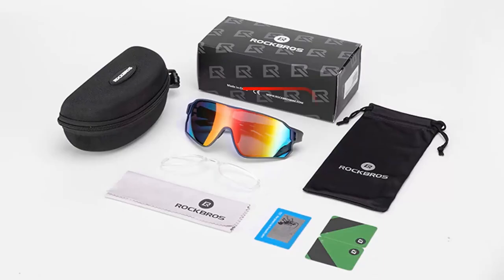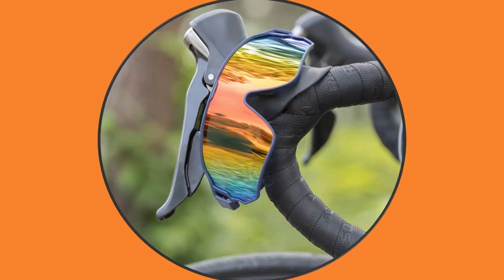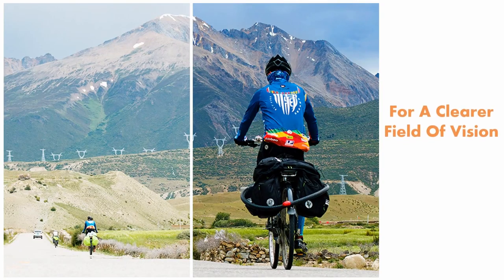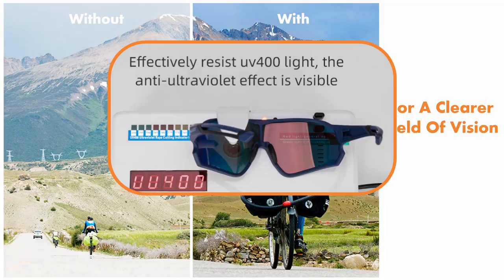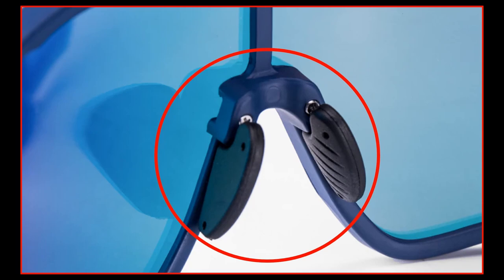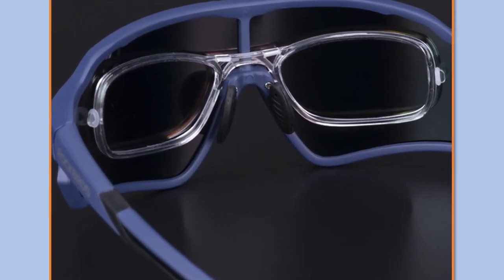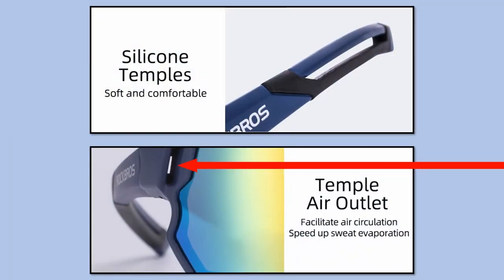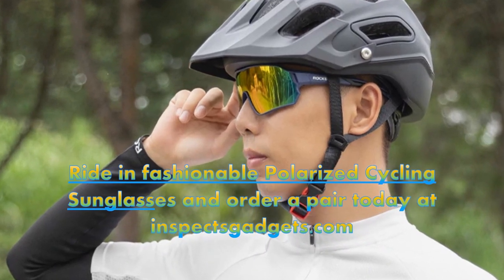Polarized Cycling Sunglasses Video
When comparing cycling glasses, you can’t leave out these Polarized Cycling Sunglasses.
Along with looking cool, having a wide field of view and being UV rating of 400, they also allow for myopia glasses.
The stylish colorful coating effectively reduces the reflected light without the glare through the lens for a clearer field of vision.
Protects your eyes with UV 400 rating.
Reduces nose pressure with the double-sided secure and stable fitting adjustable nose pads for extra comfort.
Allows for your myopia glasses, no need to purchase prescription sunglasses with these.
Lightweight, soft and comfortable temple arms with air outlet to speed up sweat evaporation.
Only weighs about an ounce making them light as a feather.
Ride in fashionable Polarized Cycling Sunglasses and order a pair today at inspectsgadgets.com.